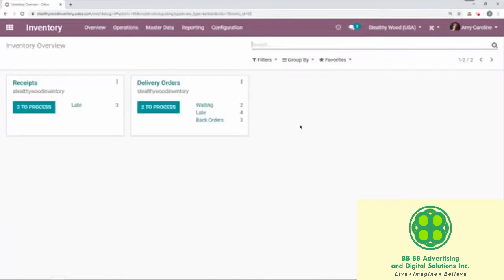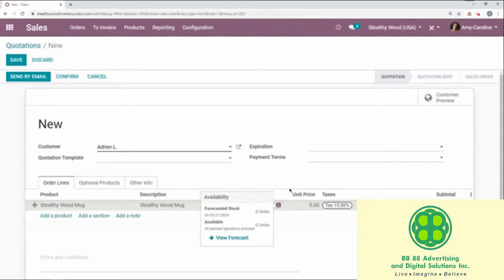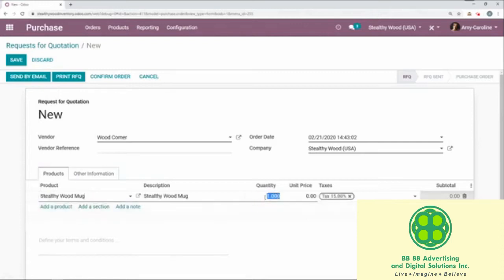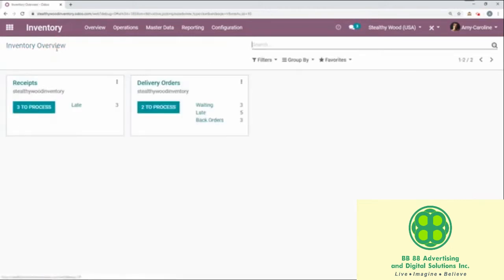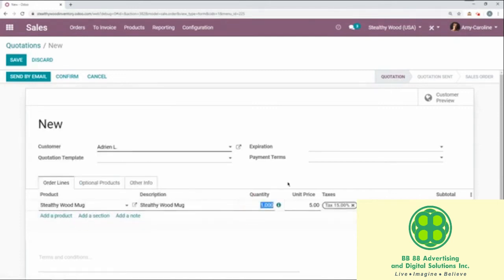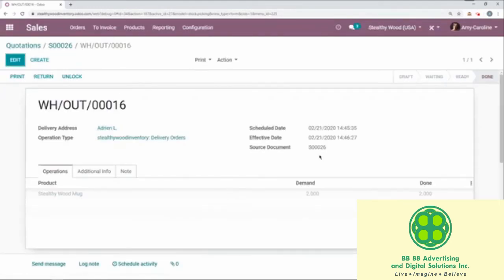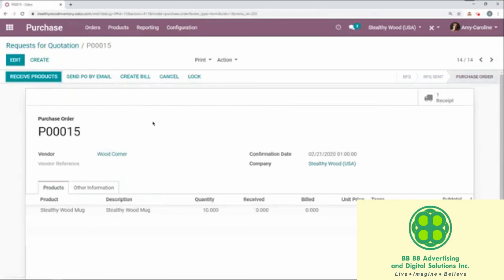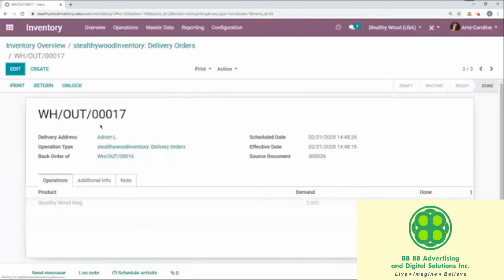INVENTORY BASIC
inventory